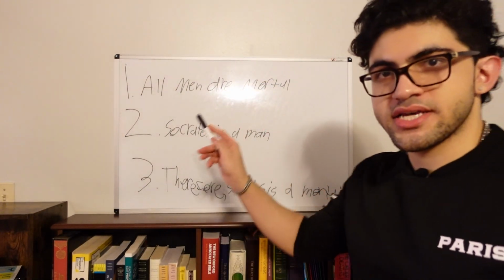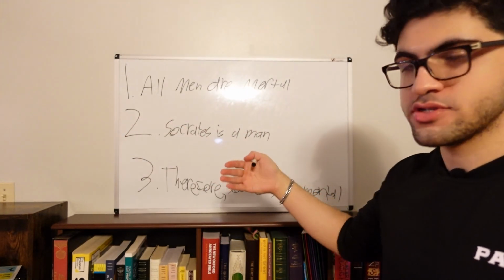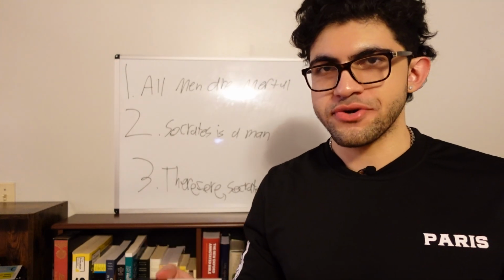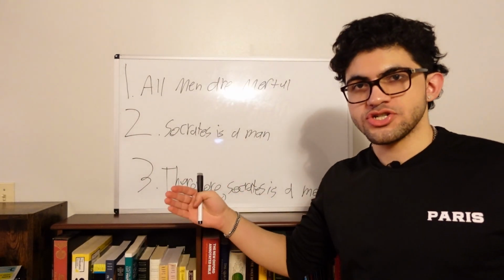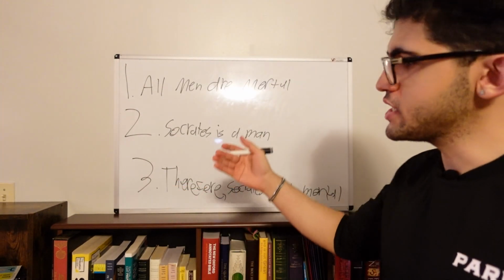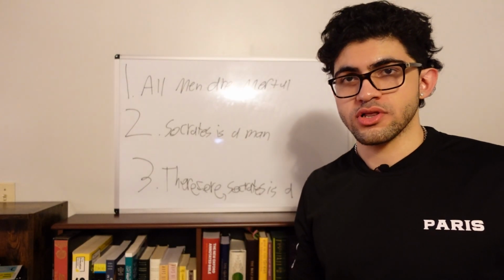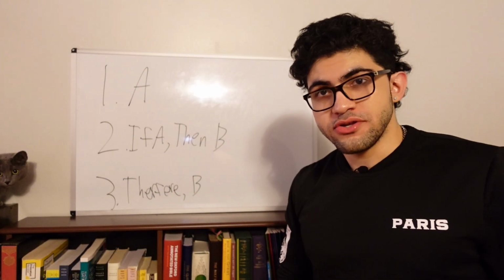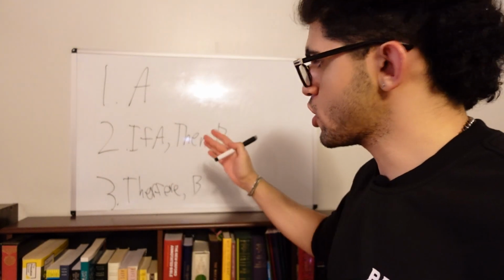The Philosophy of Logic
Logic is the foundation of rational thought and the backbone of philosophy, science, and argumentation. In this video, we explore what logic is, how it underpins our understanding of truth, and why it is indispensable for clear reasoning. We cover key logical principles, practical proofs, and the philosophers who shaped the study of logic—from Aristotle to Frege. Mastering logic is mastering the art of thinking itself.

- SOCIAL MEDIA -